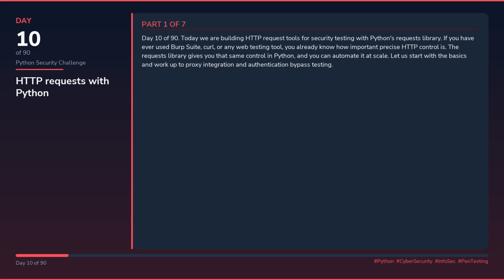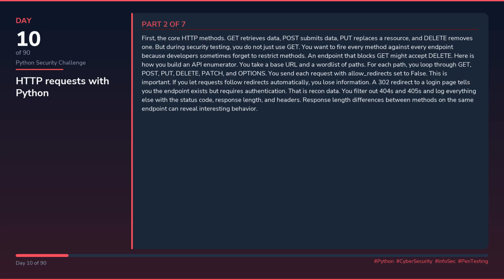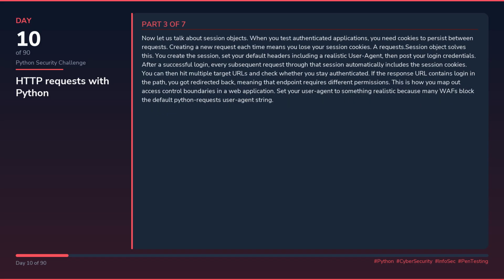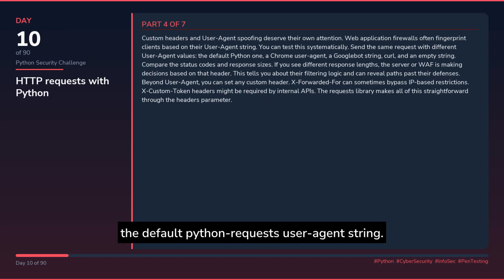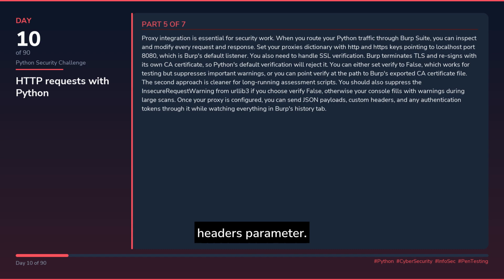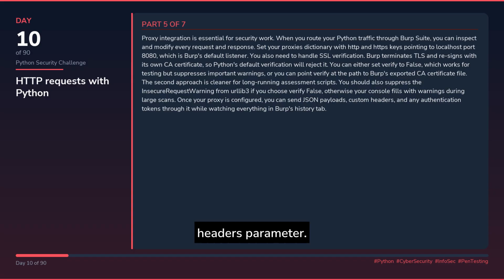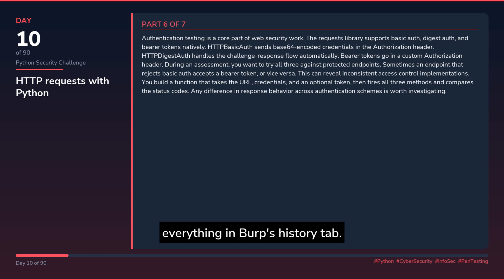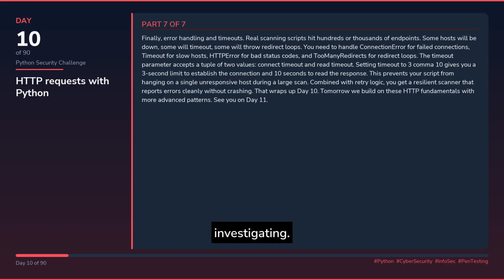HTTP Requests with Python - Day 10/90 Python Security Challenge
"Day 10 of the 90 Day Python Security Scripting Challenge. Today I cover HTTP requests using Python's requests library for security testing.

Topics covered:
- GET, POST, PUT, DELETE methods for API enumeration
- Session objects for authenticated scanning
- Custom headers and User-Agent spoofing
- SSL verification and Burp Suite proxy integration
- Basic, digest, and bearer token authentication
- Error handling with retry logic and timeout tuples